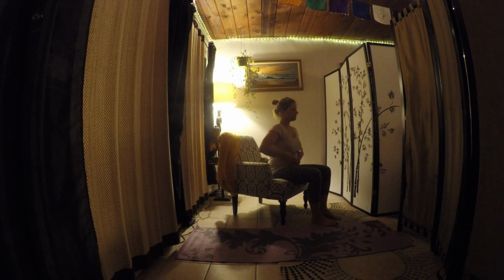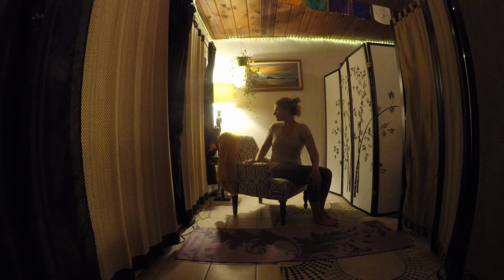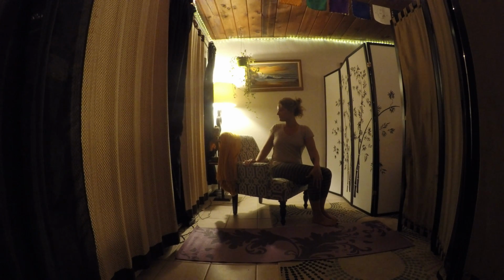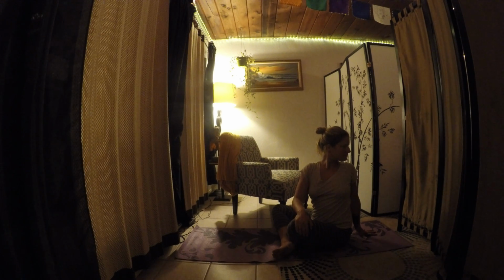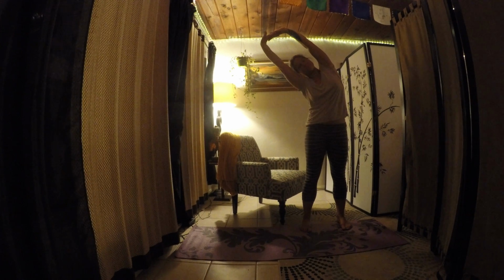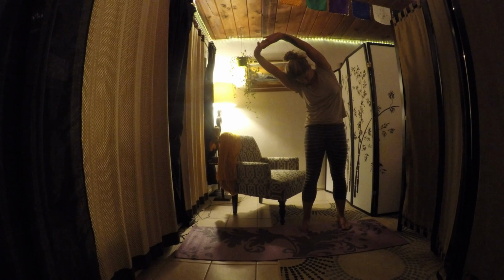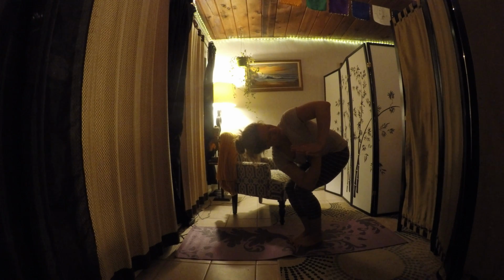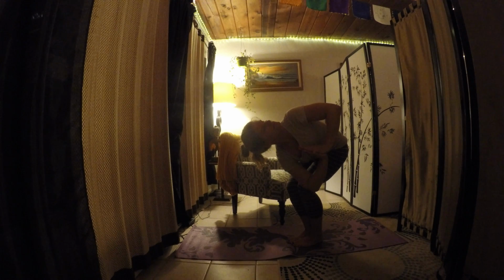Gentle Chair and Mat Yoga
Very gentle yoga sequence.  Use either a chair, a mat, or both!  I go back and forth, doing chair first, then floor.  Enjoy!

Yoga is simply about breath and body awareness. You will be instructed to move into different stretches and postures and to use the breath to flush out any areas of tightness, tension and discomfort that may arise.  Supportive instruction on gentle relaxation and proper breathing techniques will help you to unwind and to get into the poses with ease. The postures are held for a short time so that the body is able to stretch deeper into the layers of the belly muscle, fibers and fascia. ‘Gentle Yoga’ is a great remedy for under-used — and over-used — muscles, as Yoga teaches relaxation, balance, and patience. Namaste